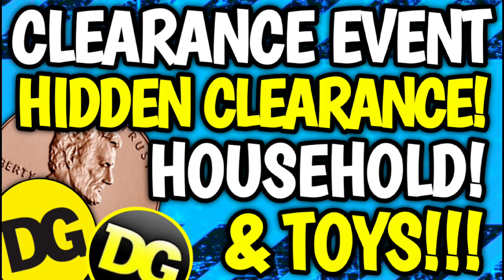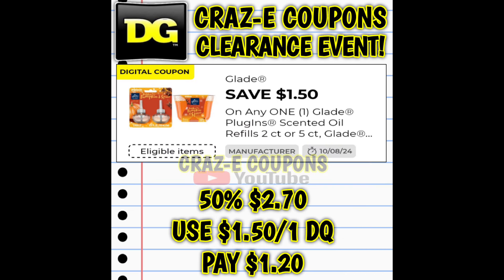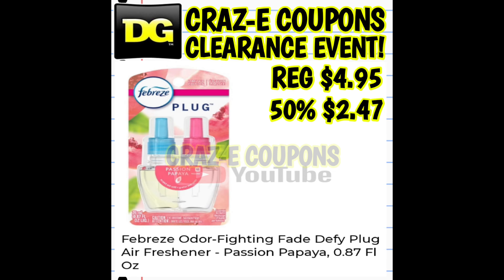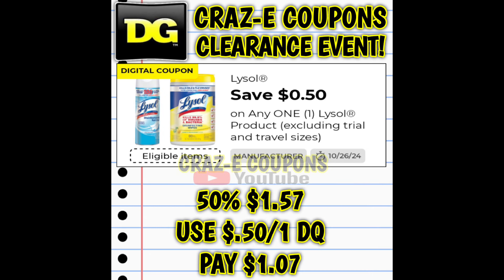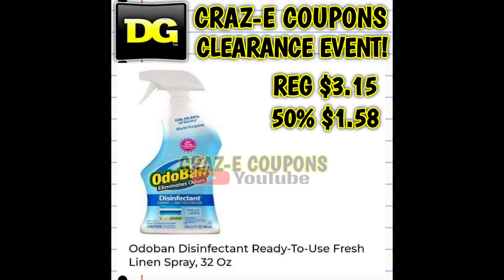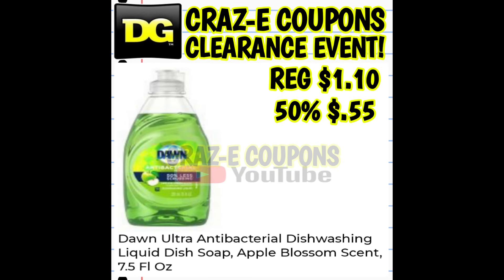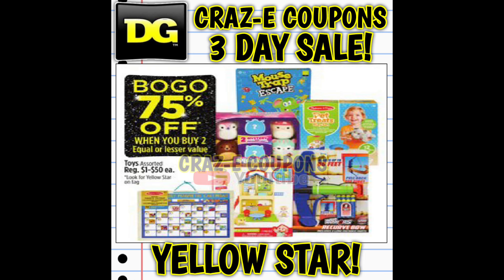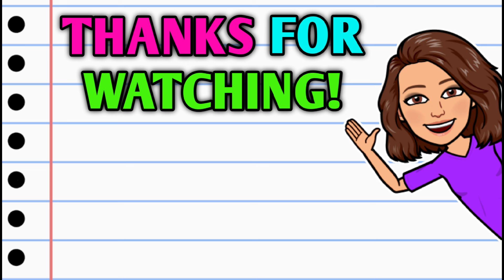💥FREE+OVERAGE! DOLLAR GENERAL CLEARANCE EVENT DEALS & COUPONS OCT 2024 CLEARANCE SHOPPING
💥DOLLAR GENERAL CLEARANCE EVENT 10/4-10/10

P&Ggoodeveryday.com

Coupontom.com
Southernsavers.com

•Whole Inserts
@Ambershelpingyousave2 on Instagram
Bqsavings.com
SundayCouponInserts.com

Klip2save.com